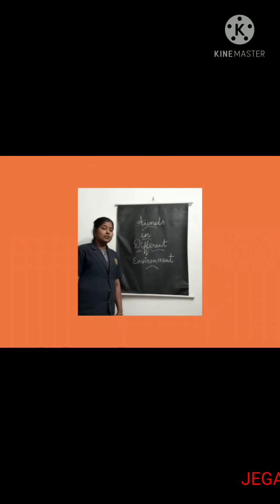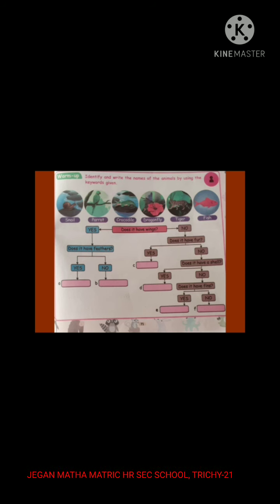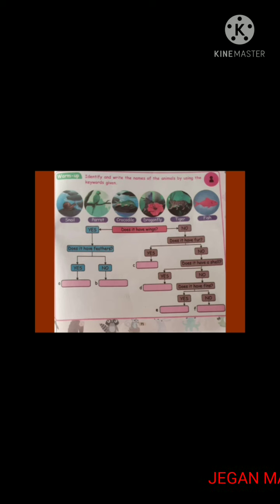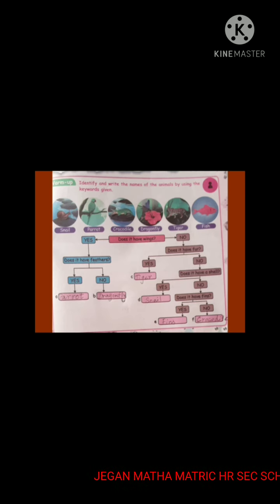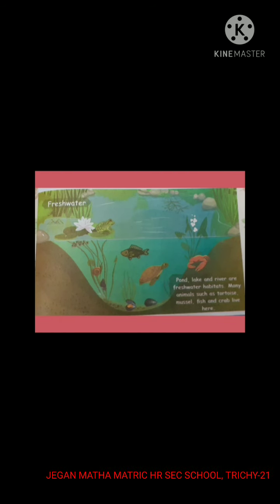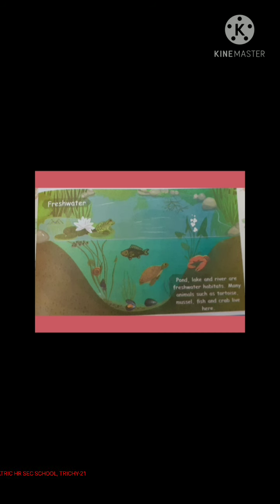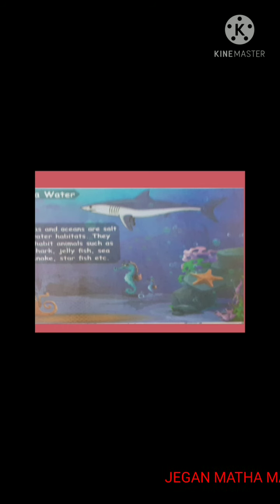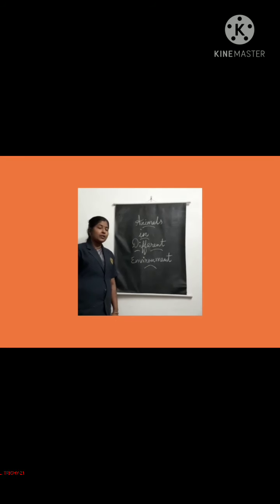STD III SCIENCE ANIMALS IN DIFFERENT ENVIRONMENT PART I (08.02. 21)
STD III SCIENCE ANIMALS IN DIFFERENT ENVIRONMENT  PART  I